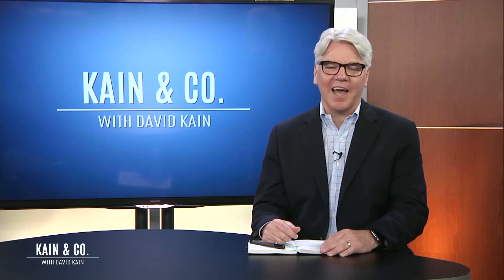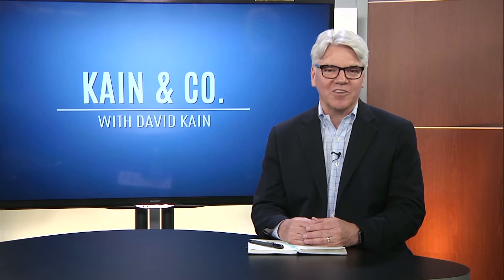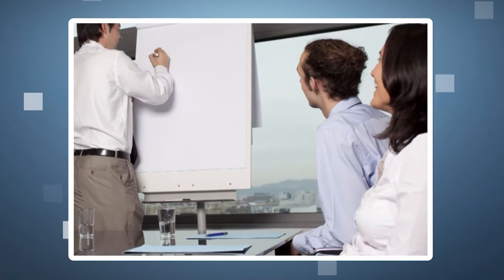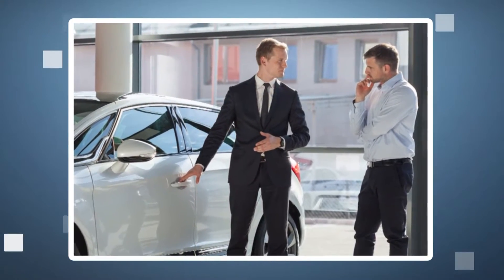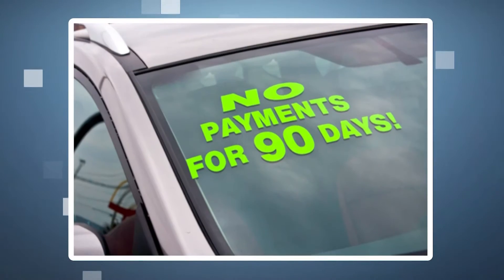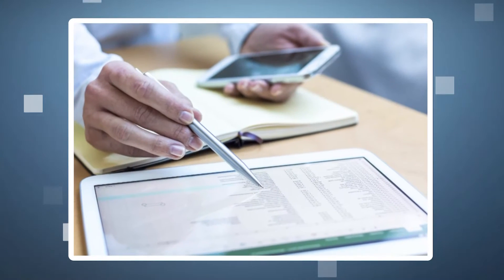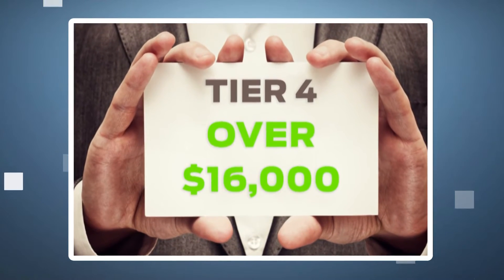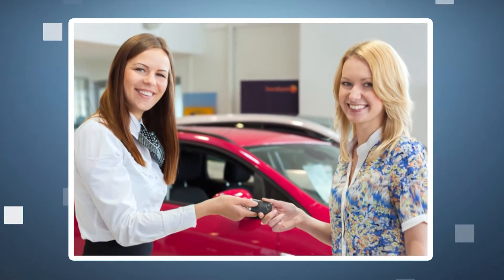Shawn Foster, Trainer with Dealer Strong, interview on Kain & Co. on CBTNews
Shawn Foster, the head of Training of DealerStrong shares Sub Prime Sales Strategies for New Vehicle Dealerships in his interview with David Kain of Kain & Co. on CBTNews.